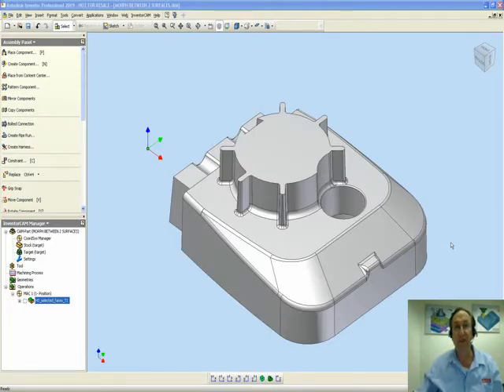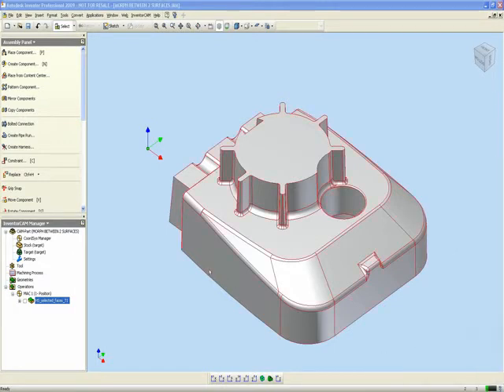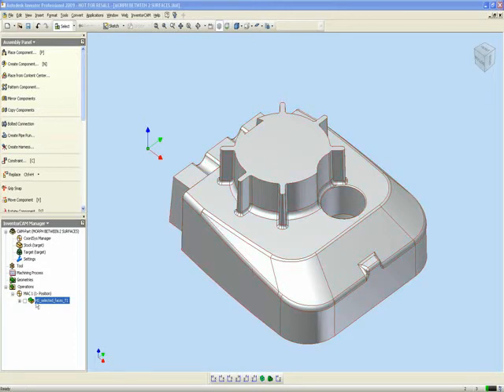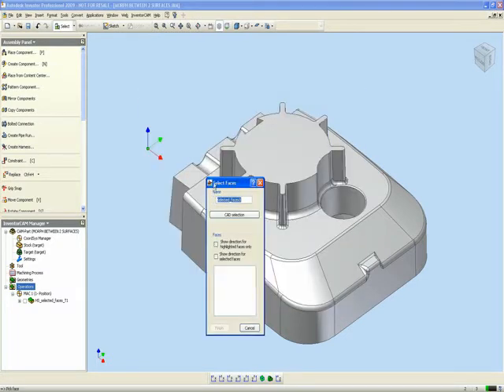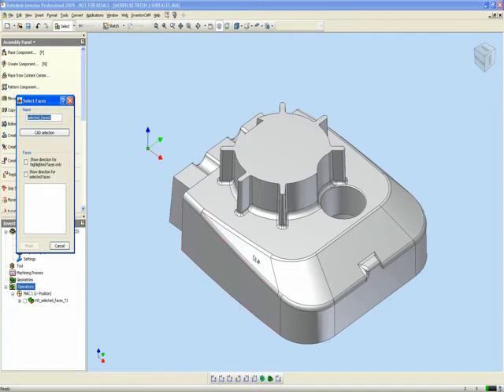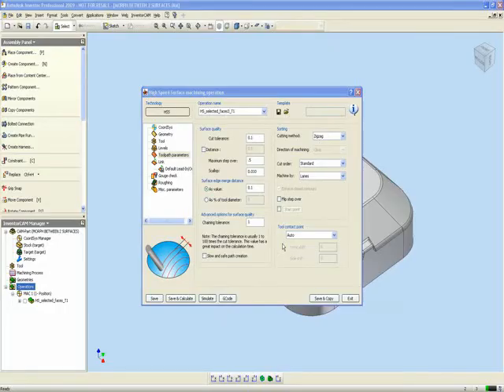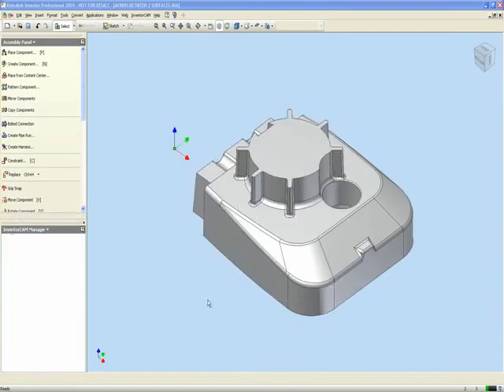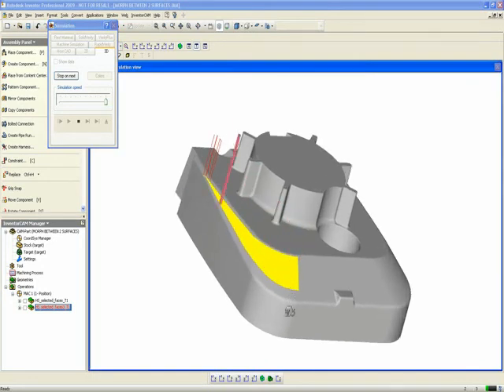Morph Between Sufaces.flv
InventorCAM Training Stage 3